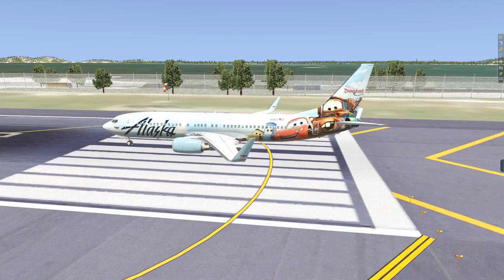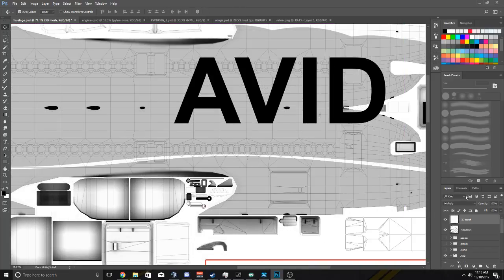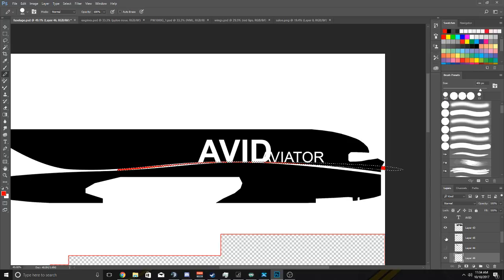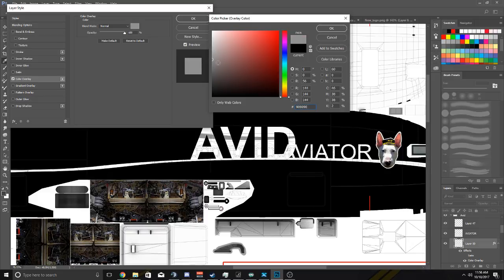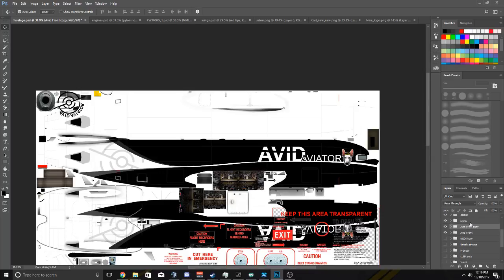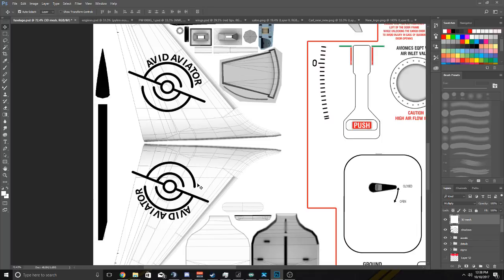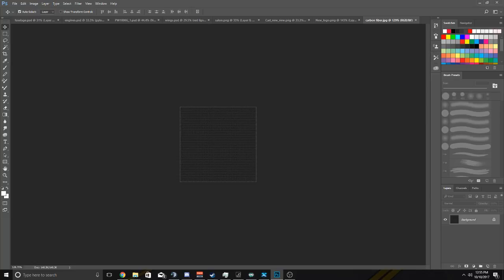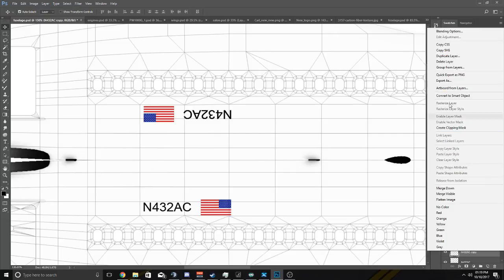X-Plane 11 | Creating Requested Liveries | Avid Aviator & Coca Cola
▼PC Specs▼
CPU: Intel Core I7 4790k 4.0 GHZ
GPU: EVGA Geforce GTX 1070 FTW 8GB
RAM: 16GB Corsair Vengence
Motherboard: MSI Z97 PC Mate
Hard Drive: 1TB Western Digital
SSD: Samsung EVO 850 250GB
CPU Cooler: Corsair H80i V2

▼My Friends Channels! Check them out!▼

✔ G2A RefLinks:
Want to help the channel financially and earn a game out of it for affordable prices? Check out the link for more information about how this works and how I will be using the earnings to benefit your guys experience on my streams